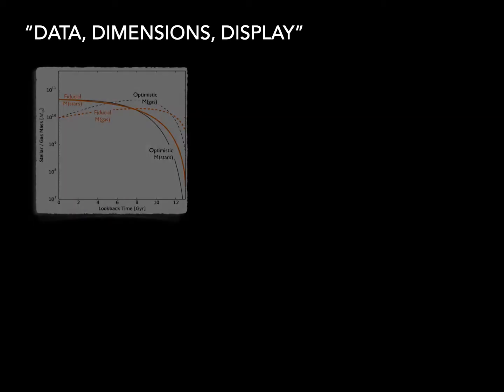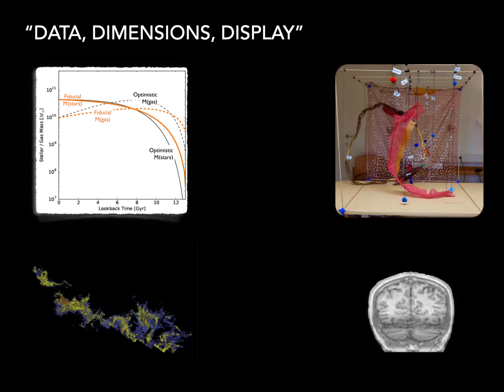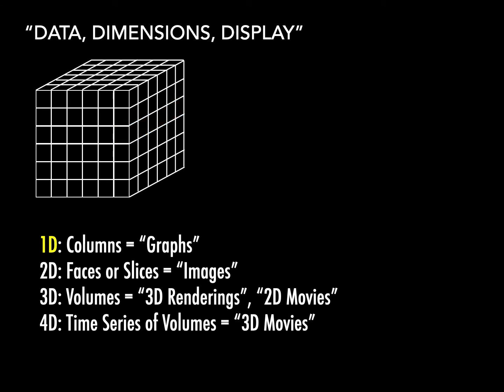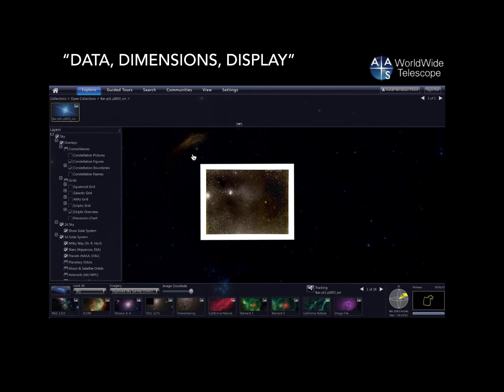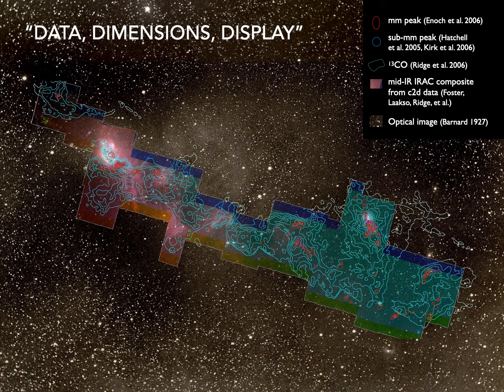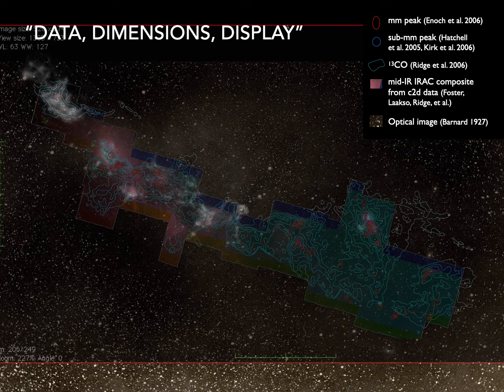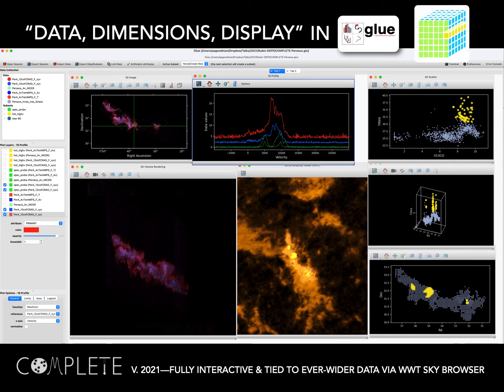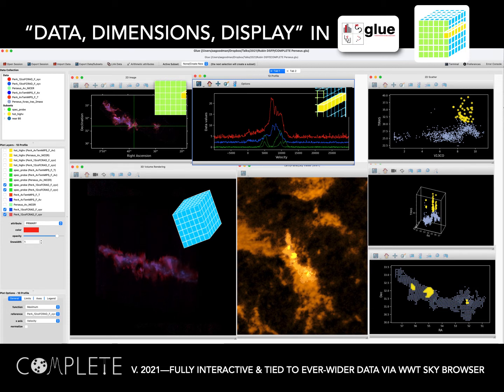Data, Dimensions, Display, an episode in "Seeing More of the Universe"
The Seeing More of the Universe Series was created by Harvard's Alyssa Goodman for the Data Science Fellowship Program of the Vera Rubin Observatory, in 2021.  This episode focuses on the inter-relationships between Data, Dimensions, and Display.  The word "dimensions," as used in the video, can mean spatial dimensions, or it can refer to non-spatial measures that would, for example, correspond to columns in a data table.  Examples focus on Astronomy, but the concepts highlighted apply across all fields where high-dimensional data is useful.  Displays discussed range from paper to screens to 3D craft projects to augmented reality.  The glue exploratory data visualization package, and the WorldWide Telescope universe information system are used in demonstrations within the video, as is data from the "COMPLETE" Survey of Star-Forming regions.

LINKS
--All 8 videos in this series are available from the 10QViz video channel